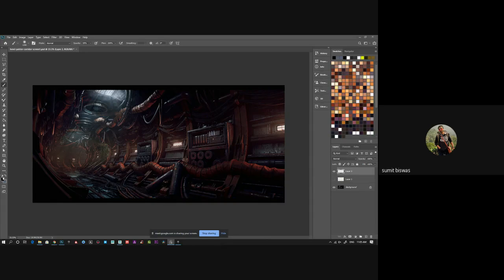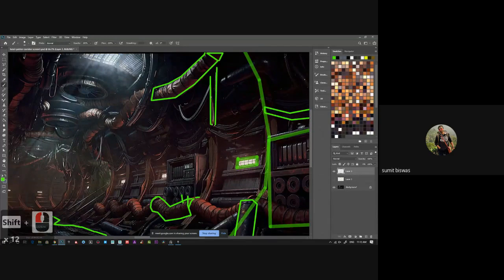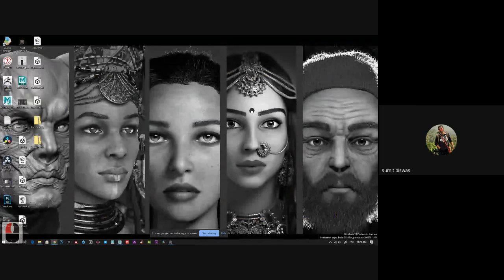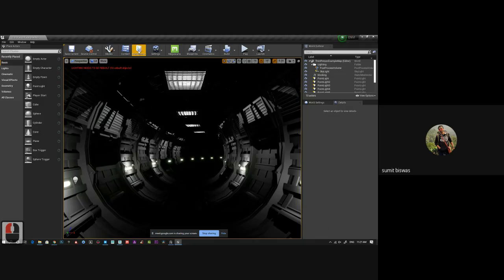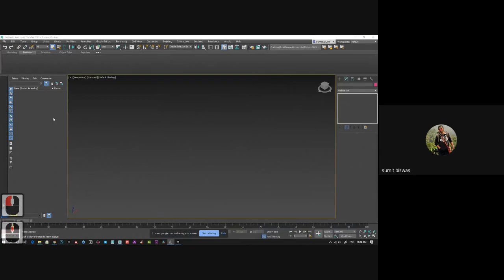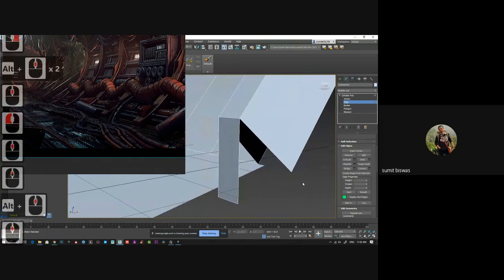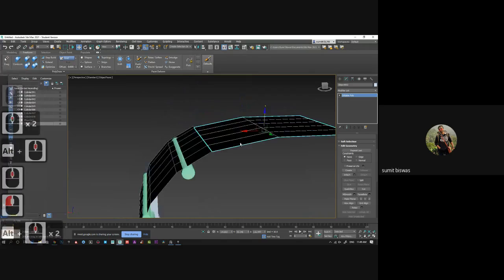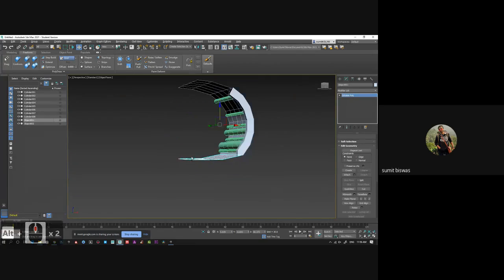Tunnel Modular modeling Unreal engine substance GA193 ENVII 2020 09 07 at 22 33 GMT 7